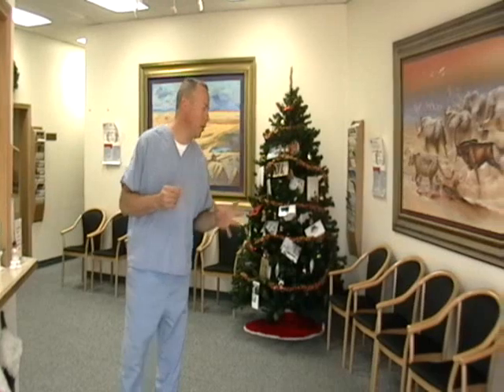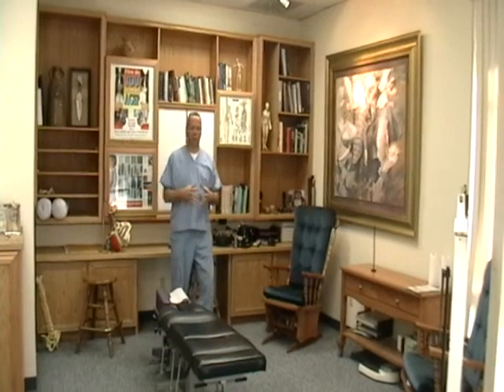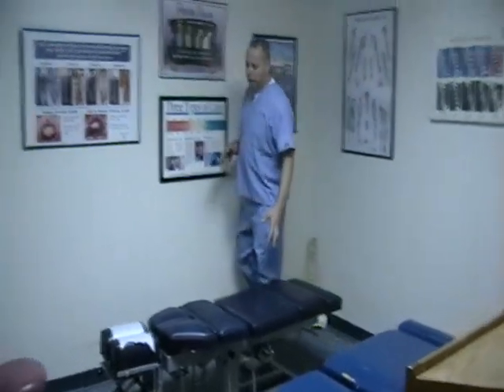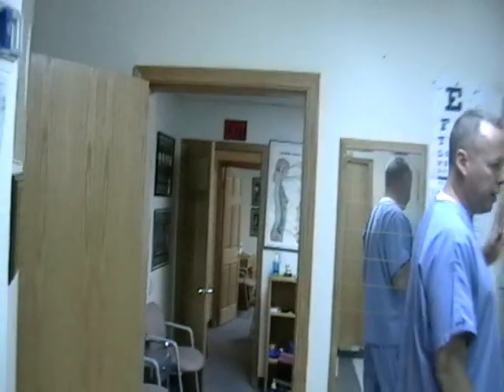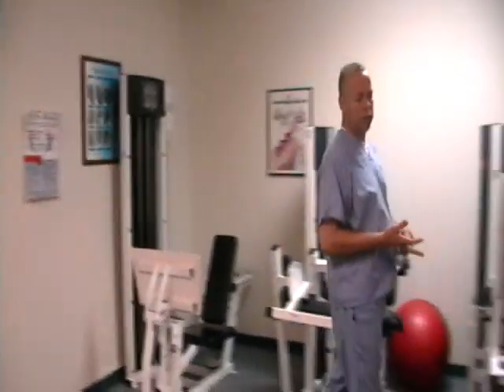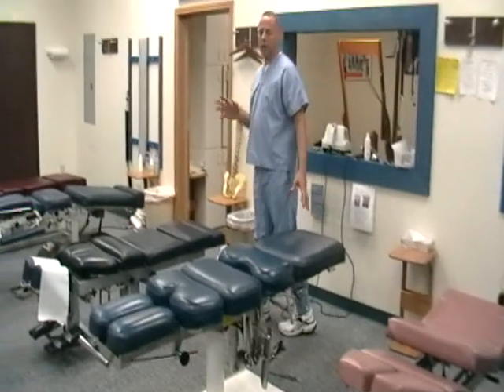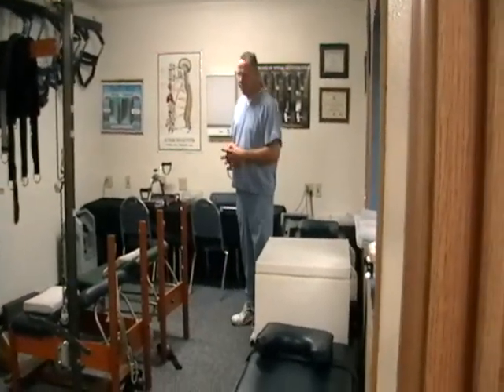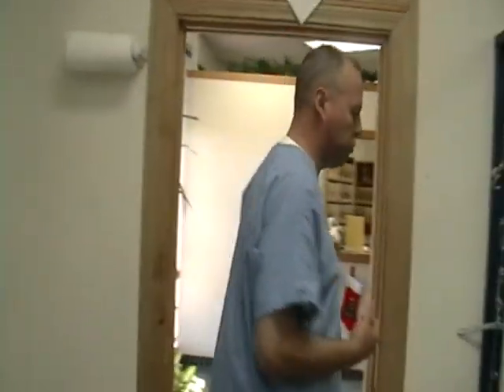office video 2 0001